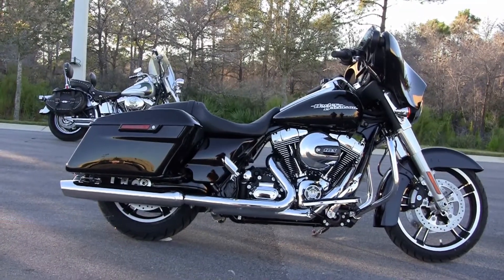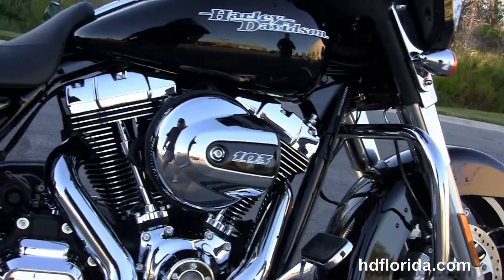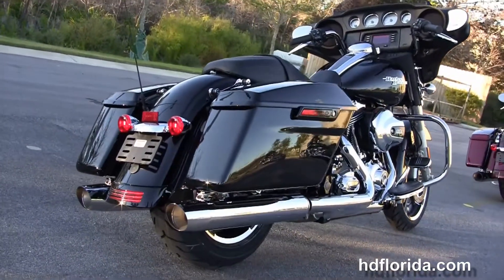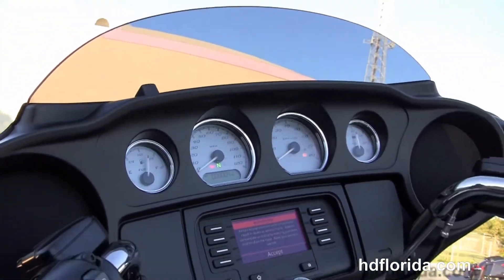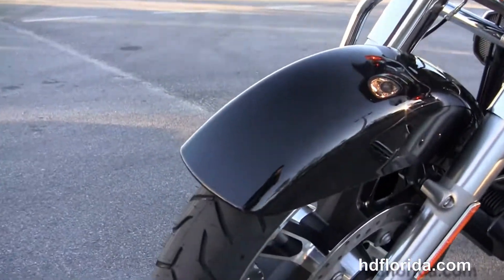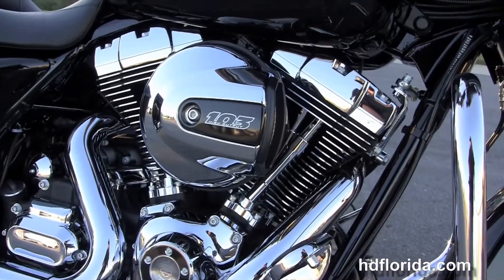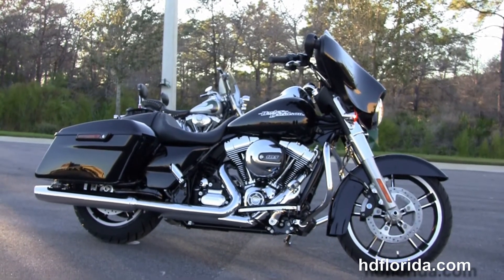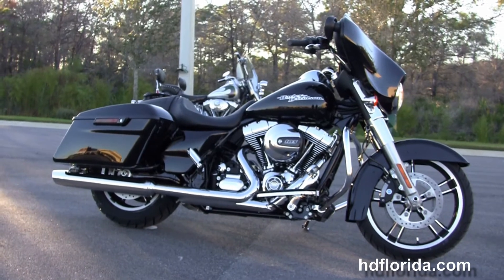New 2015 Harley Davidson Street Glide Motorcycles for sale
New 2015 Harley Davidson FLHX Street Glide Motorcyclesfor sale. For more information on Price, Colors, Specs and Reviews

Featuring: ABS, security. Vivid Black

PCB
Stock# C15083